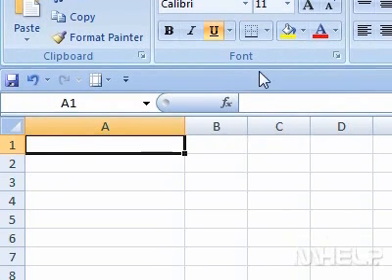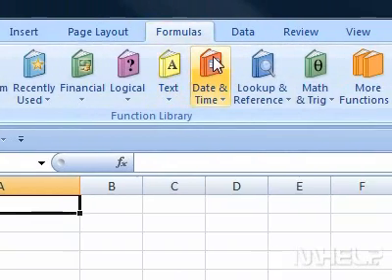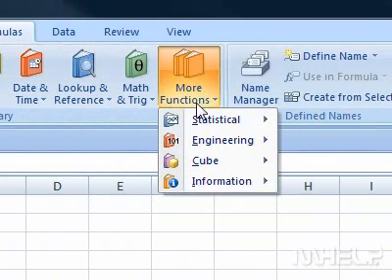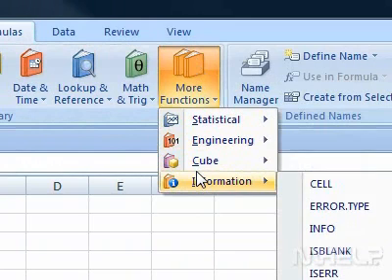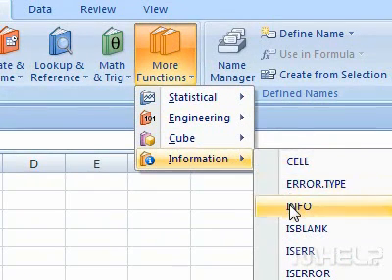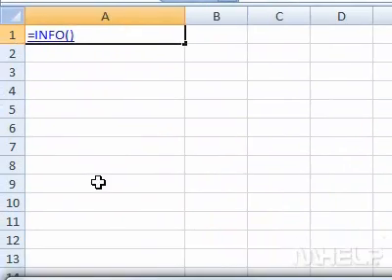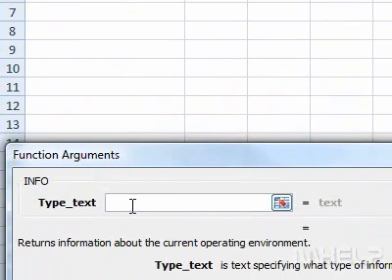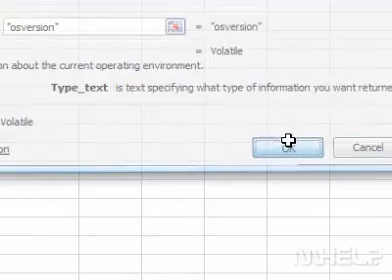How to insert formulas that deal with information